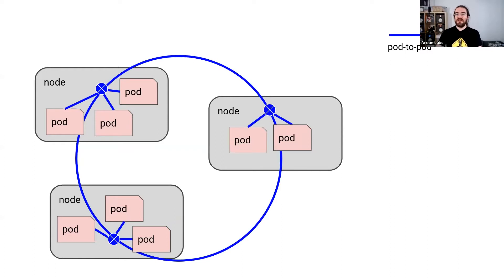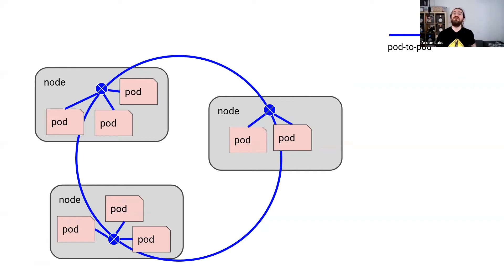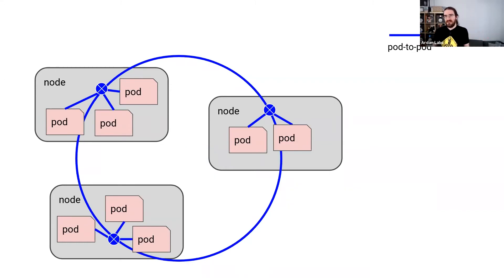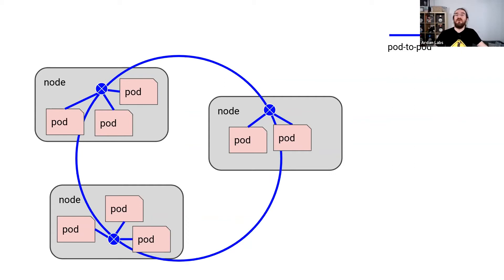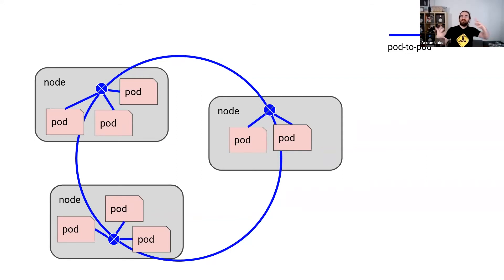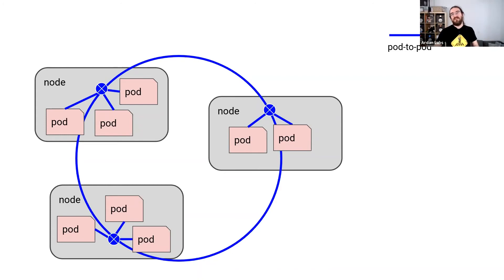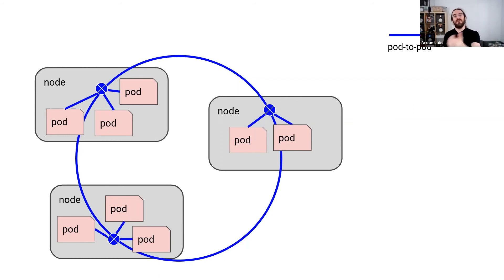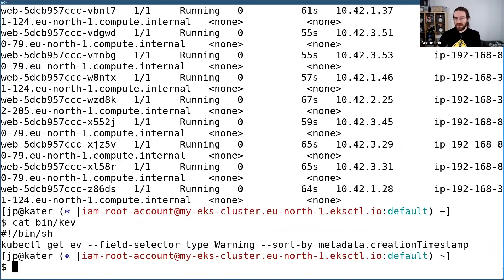What is a Kubernetes Overlay?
This clip is from a talk given to the Ardan Labs team titled "Deep Dive into Kubernetes CNI."

In this video, Jerome explains what an overlay is and why it’s useful in cloud environments.